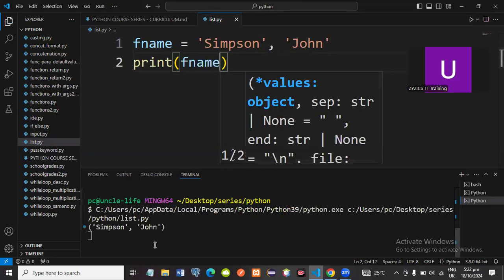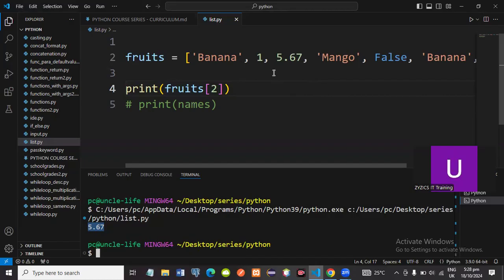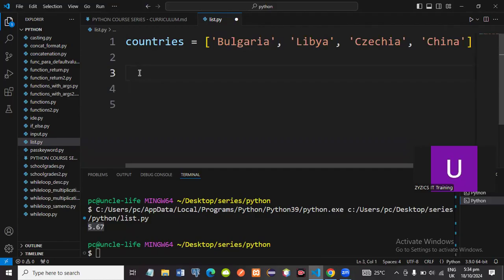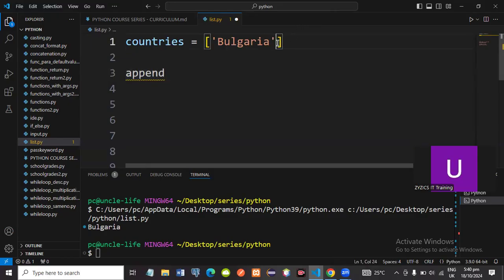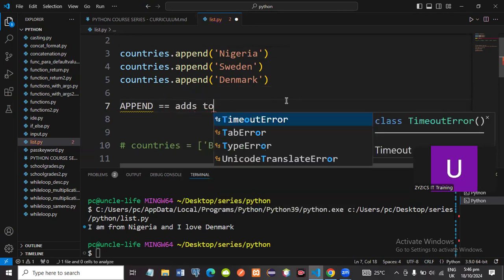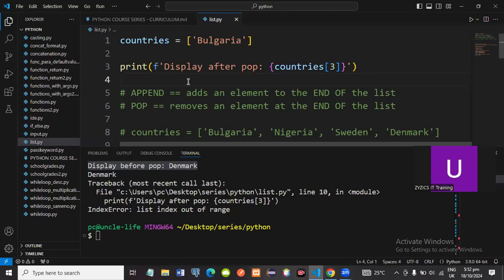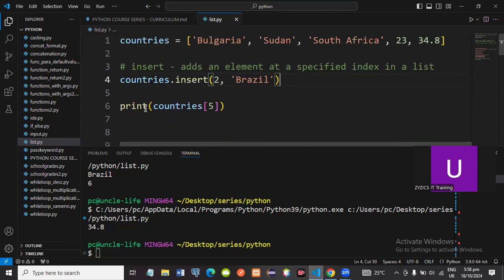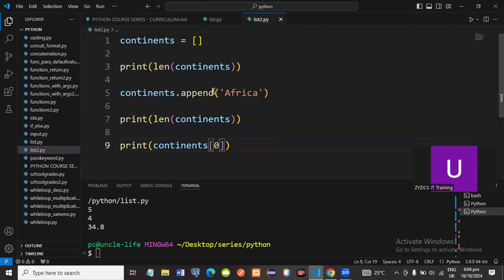8. Programming Python - Python List (SERIES)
This tutorial will teach you how to work with Lists in python. In the course, you will learn Python's functions for lists including Append, Pop, Insert, Remove, Len, etc. and explore carious ways you can incorporate list into real life and its application use-cases in several industries